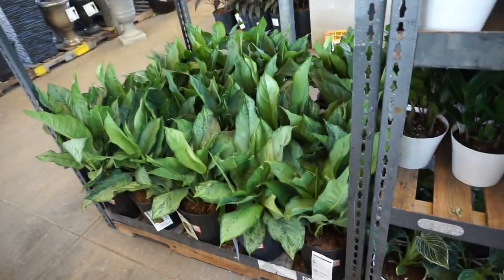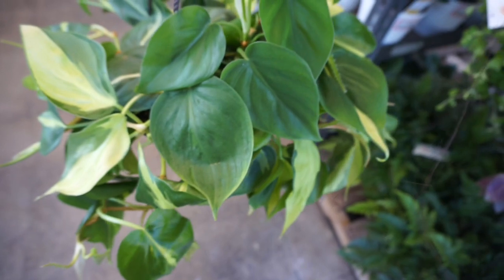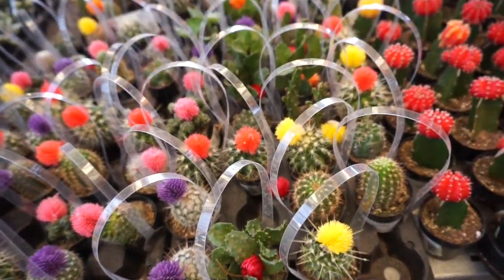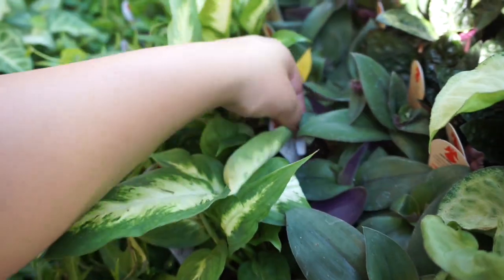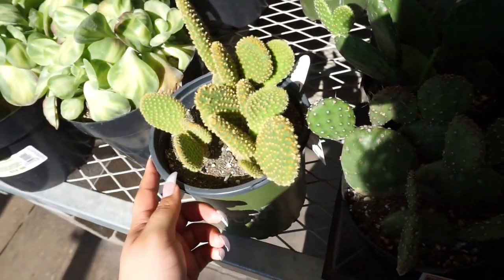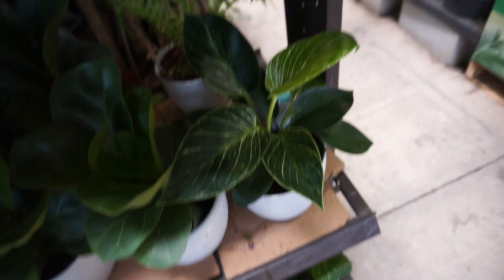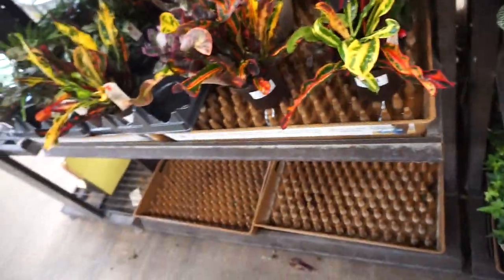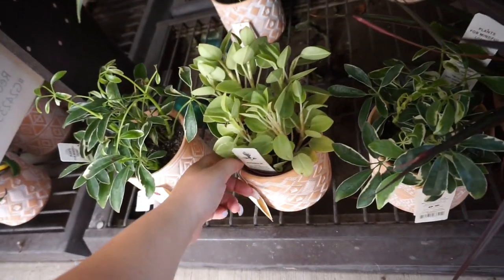SHOPPING ALL DAY PT 2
TIME TO GO PLANT SHOPPING!!

I absolutely enjoy providing these houseplant garden center tours for you all to enjoy! I do it so you don’t have to and if you see some awesome plants you would like to snag up then I’m happy to show you what is available right now 🌿

What was your favorite plant in this video?

Here are some of my favorite houseplant products!

Black gold soil

Grow tents

Ikea shelf unit “VITTSJÖ”

Ikea plant stand “SATSUMAS”

Grow lights
Haus bright warm white bulb

LED TONIC 3000k grow light

Bloom Plus LED 1500

LETS BE PLANT PALS !! 🌱💚
Follow my PLANTSTAGRAM @plantmamacitaaa 🌱📷